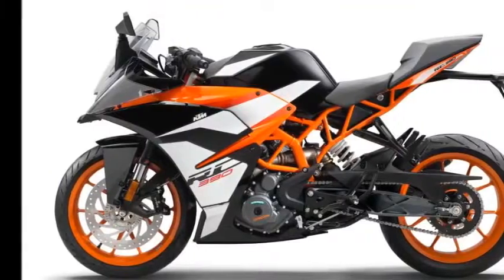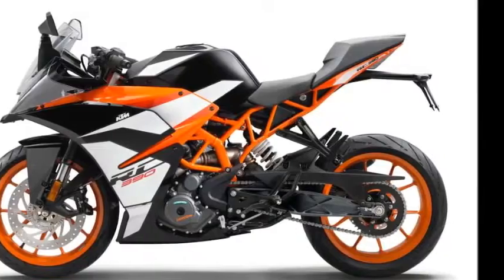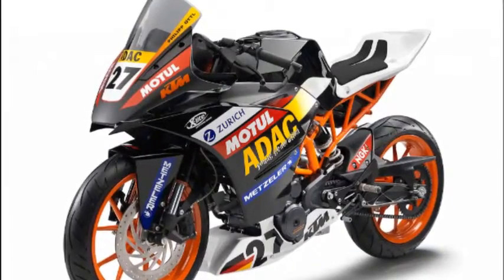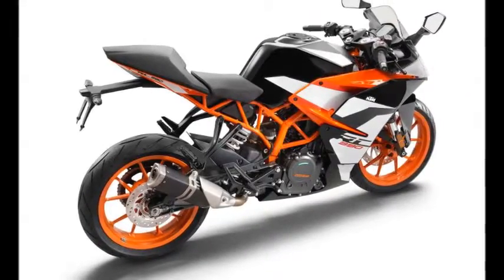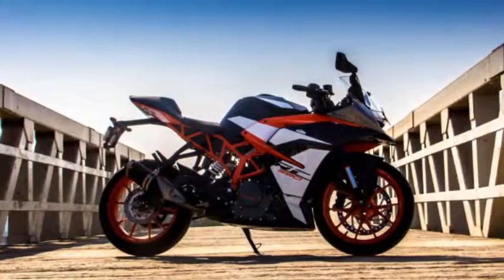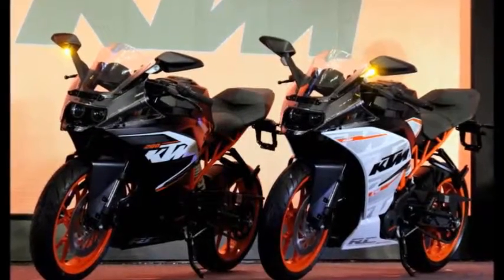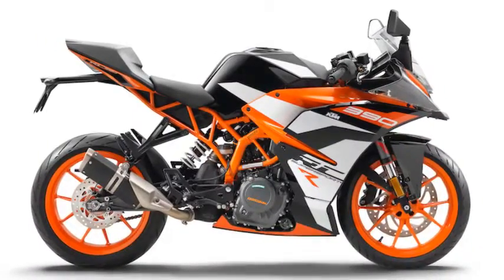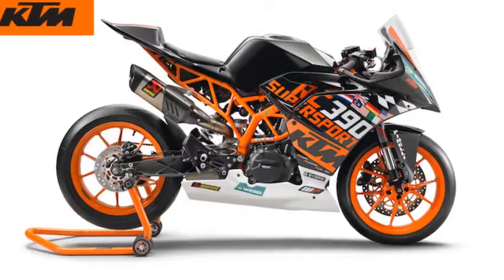KTM Unveils RC 390 R for 2018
By Tecno Riding